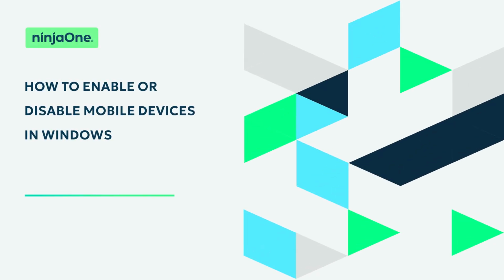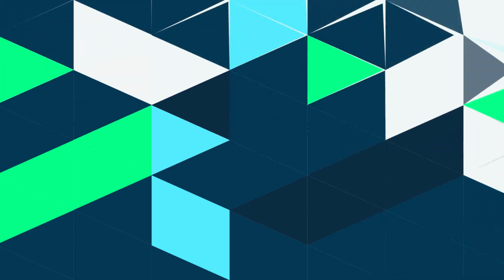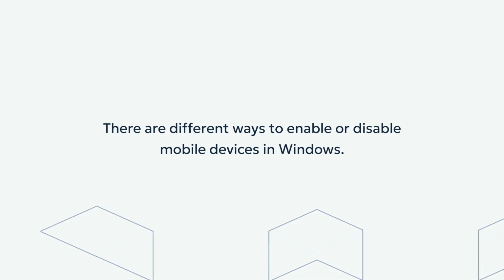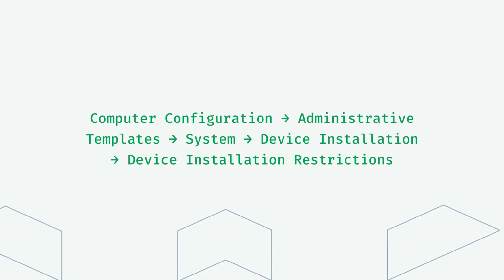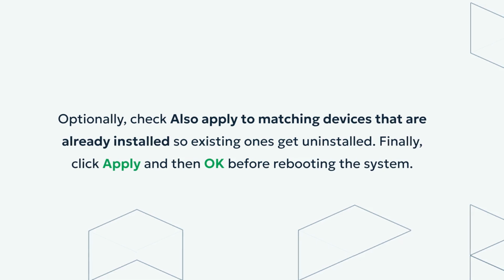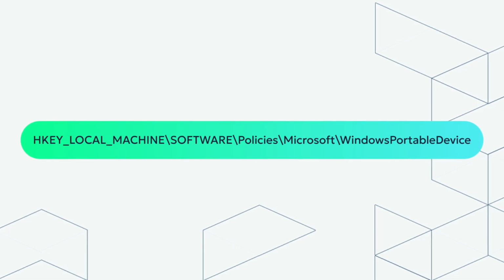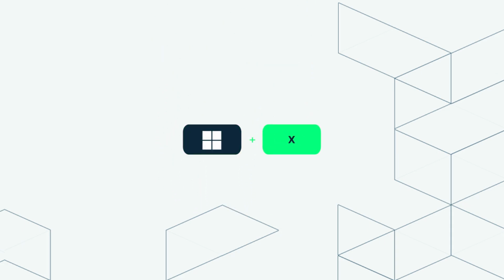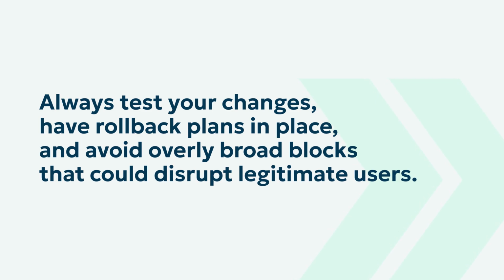How to Enable or Disable Mobile Devices in Windows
By integrating mobile device support into its system, Windows helps boost connectivity and productivity in enterprise networks. However, some IT administrators may choose to disable these connections to enhance endpoint security and prevent unauthorized data exfiltration. In this video, we’ll show you how to enable or disable mobile devices in Windows using different methods.

Read the full blog on How to Enable or Disable Mobile Devices in Windows

Chapters:
00:00 Introduction
00:30 Why Enable or Disable Mobile Devices in Windows
01:05 How to Enable or Disable Mobile Devices in Windows
03:54 Conclusion